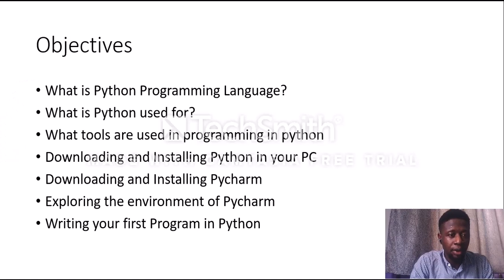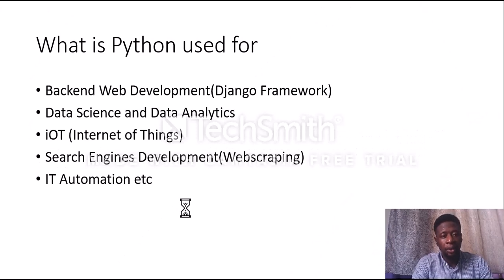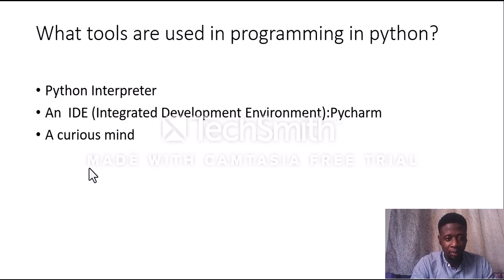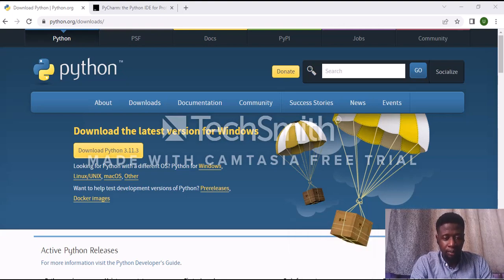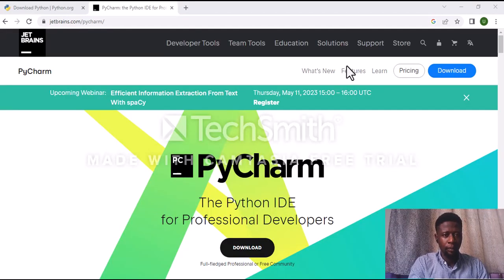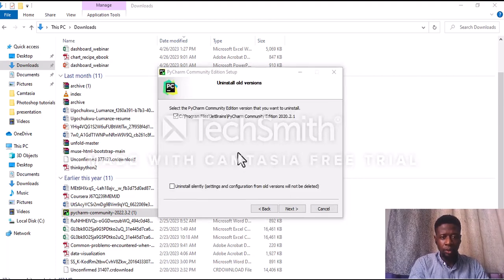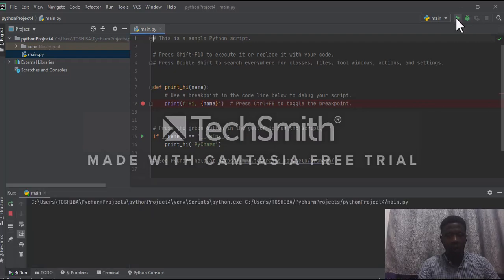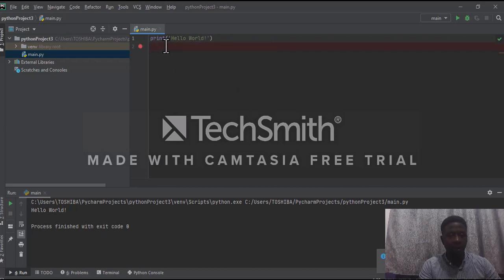Python Tutorial for beginners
Course: Information communication Technology

Teacher: Ugochukwu Lumanze of Uncle Jude's Lesson

This tutorial will teach you what python programming language is, where python is used, and how to download and install python and pycharm IDE

Uncle Jude's lesson is a Nigerian online based educational institution that operates within the platforms of zoom online classes and in-person home lessons.

With over 14 years of offline tutorials that has raised intellectuals and experts in various fields of studies, our institution now maintains an active and engaging online presence to widen its reach and raise more great men and women to serve the good of the society and make the lives of men happier.

Take advantage of our well planned lessons specially designed to effectively educate even the slowest of learners.
Our curriculum covers primary, secondary and tertiary education.

We maintain disciplined and competent teachers who will always put your education first and see to it that your good purpose of coming to us is satisfactorily achieved.

Our classes designed to prepare students for WAEC, JAMB, JSCE, CEE, IGCSE, A-LEVEL EXAMS remain unparalleled.

Our teachers are scattered in various Nigerian states and can conveniently take you on in-person class or online lesson wherever you may be.